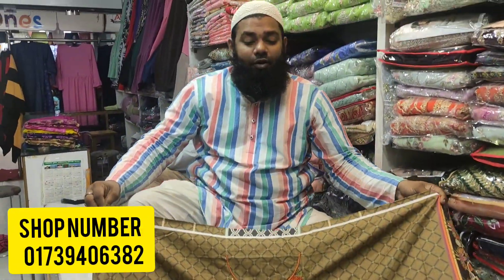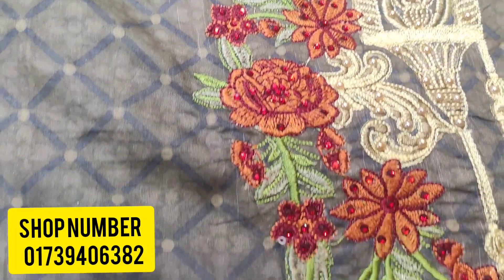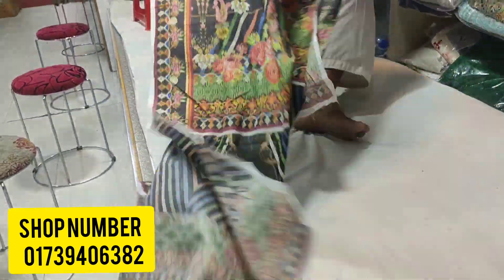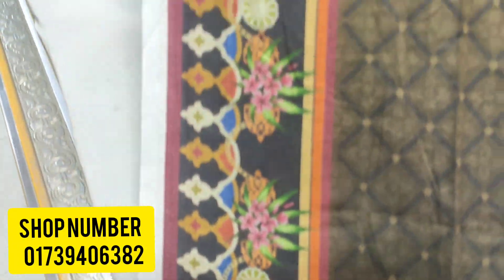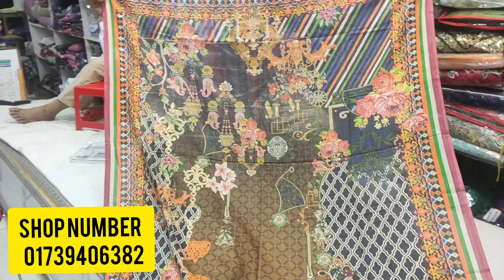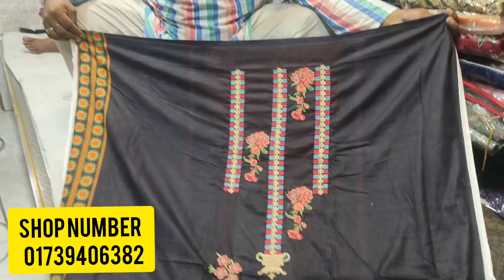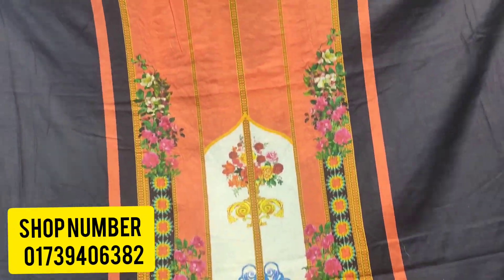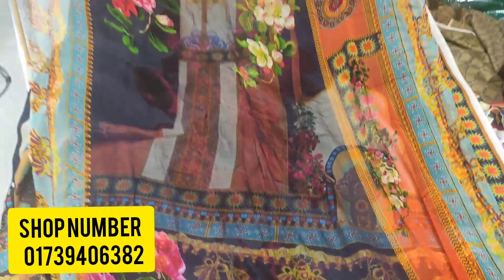অবিশ্বাস্য অফার ড্রেস 👗 new design cotton party wear / Cotton dress wholesale bd